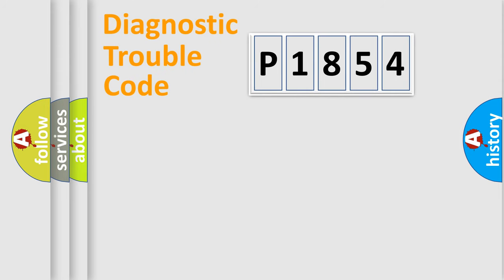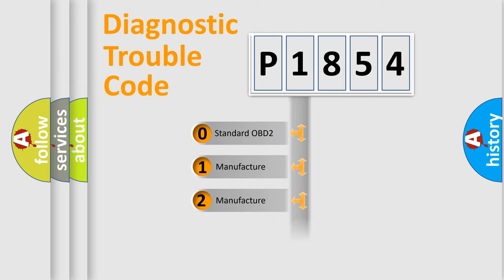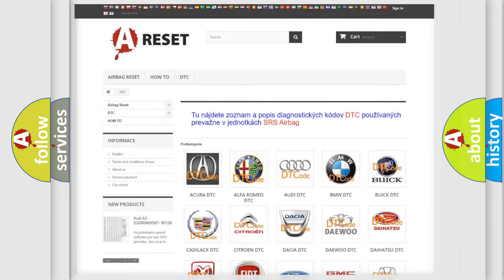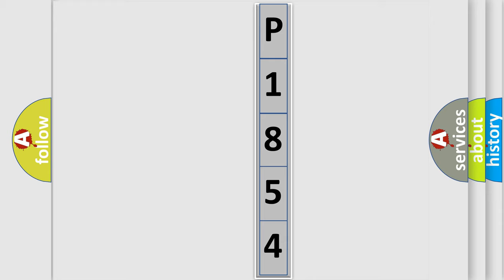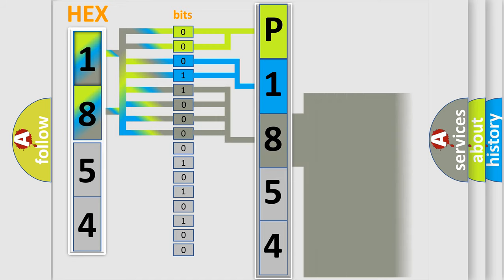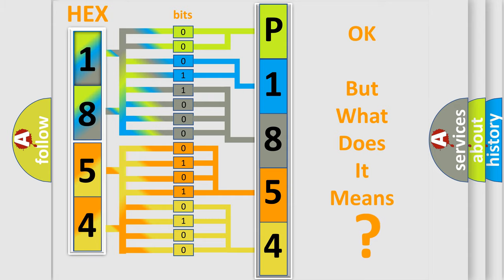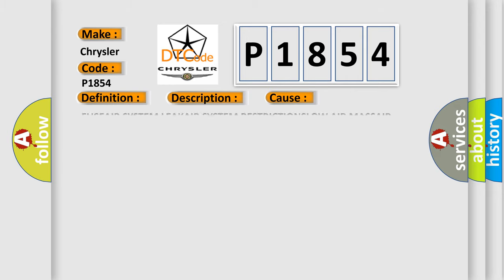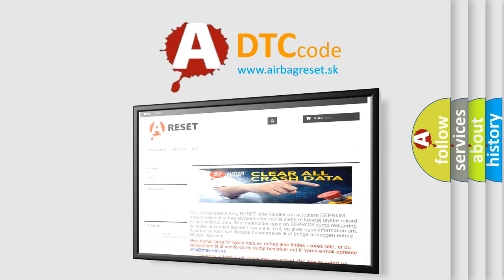DTC Chrysler P1854 Short Explanation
Contents:
0:21 Basic DTC analysis according to OBD2 protocol standard.
1:48 Insight into programming
2:58 A diagnostically understandable description of the Diagnostic Trouble Code
3:05 Basic error definition

Make
Chrysler
Code
P1854
Definition
Unable To Obtain Desired Ride Height
Description
When the Air Suspension Control Module ASCM detects that the desired ride height has not been achieved after 20 seconds
Cause
FUSEAIR SYSTEM LEAKAIR SYSTEM RESTRICTIONSLOW AIR MASSAIR SUSPENSION CONTROL MODULE ASCM